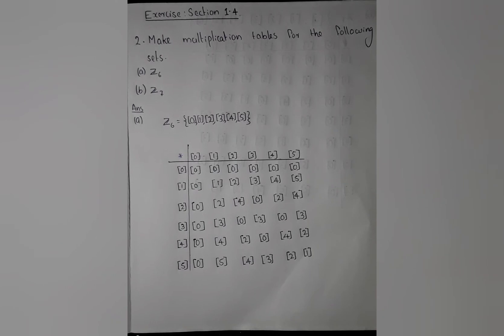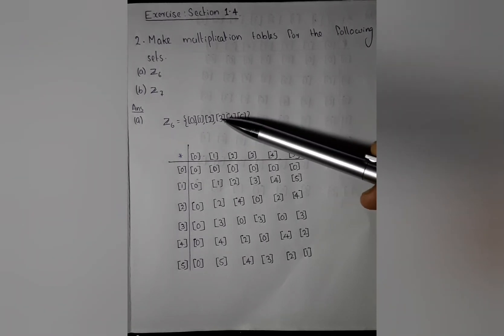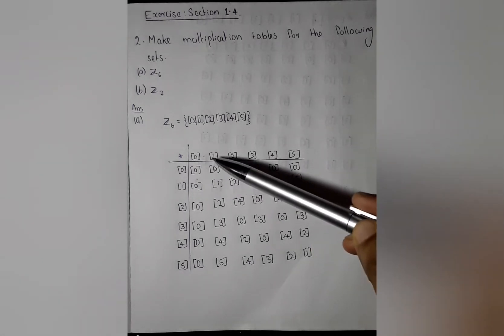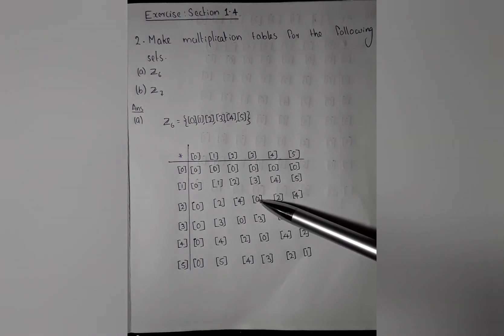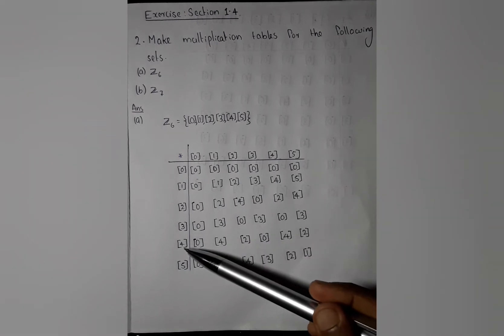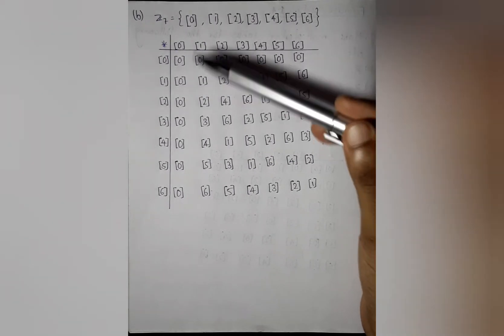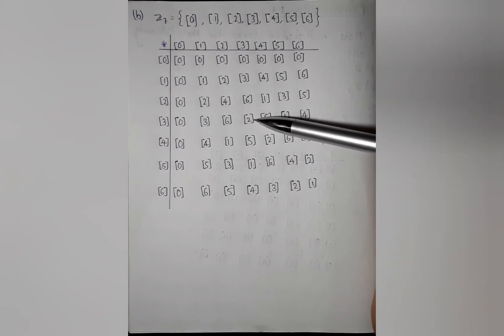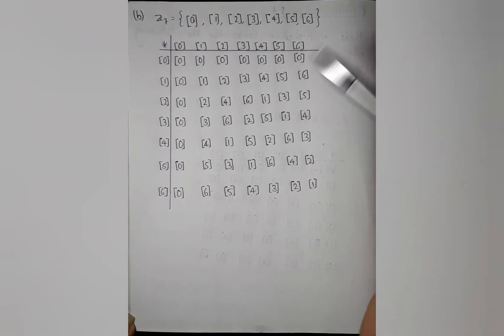Multiplication table of Z6 & Z7 | Abstract Algebra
Abstract Algebra
Section 1.4
2nd question